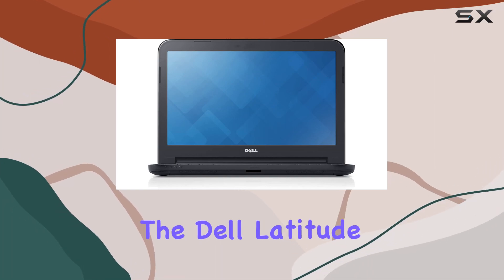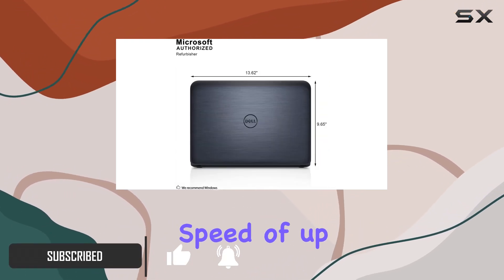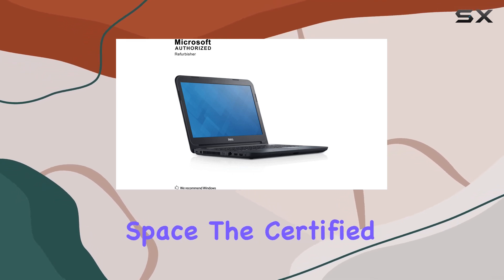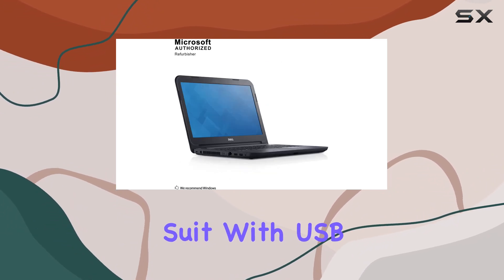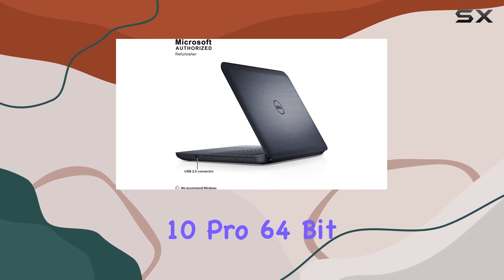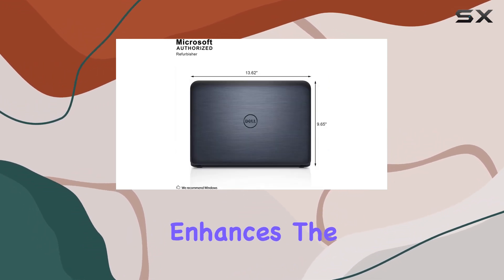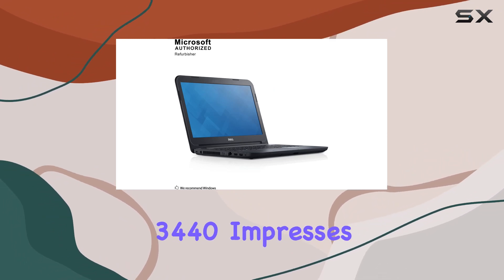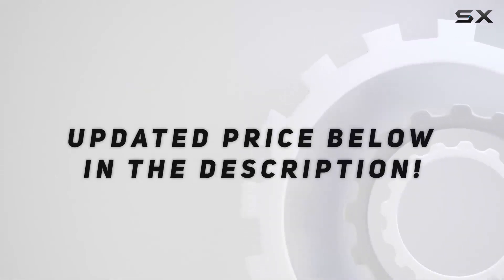Dell Latitude 3440 14 Inch Business Laptop - Unveiling Performance and Value!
0:00 Intro
0:06 Review

Things that we mentioned in this video:
Dell Latitude 3440 14 : B07RW8KM7Y